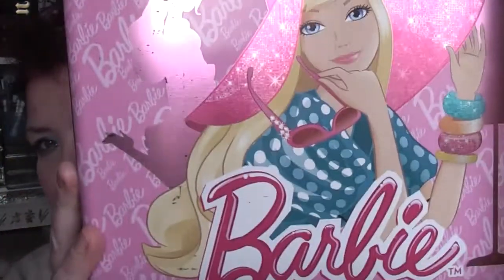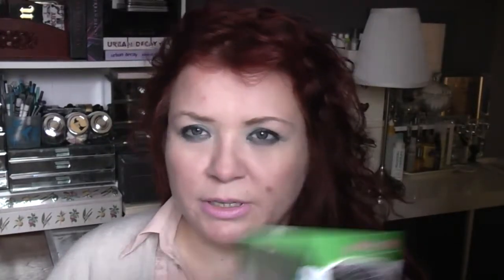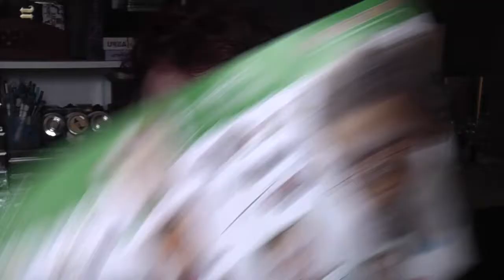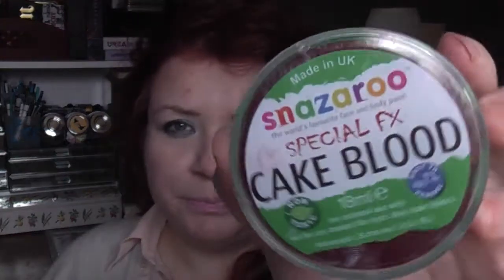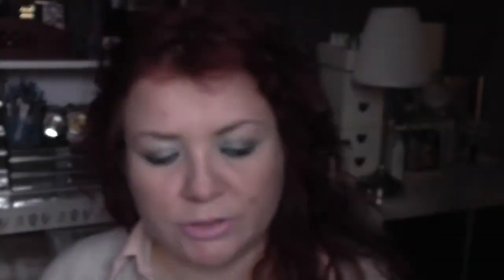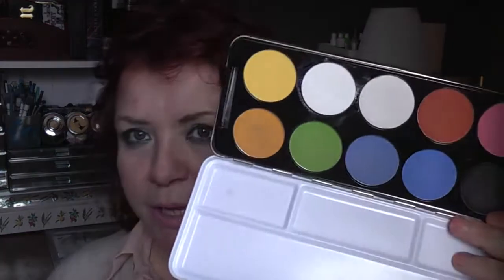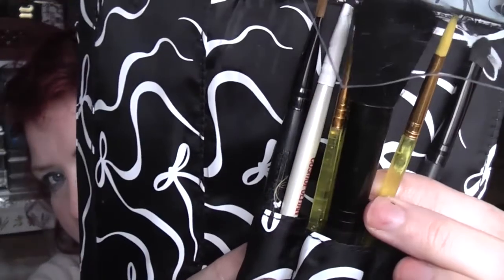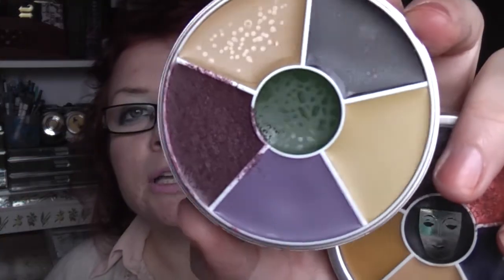13 Days of Horror - Whats in my Horror makeup kit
Just a short video showing you whats in my special effects makeup kit, not that im an artist, i dont think i am very good at special effects makeup, im new to it, but just love the chance to be creative and challenge myself.

Coming soon.

September Glossybox in Review
Spaceys Round-up
How to create the perfect red lip
Sleek Collection
Sugarpill eyeshadow collection
Sigma Creme de Couture Palette - Eye Tutorial
Blue and green smokey eye (requested)
Pencil Dupes (Mostly MAC and Urban Decay)
Denim nail tutorial
Product Raves - Mac Casual Colours
Beauty must haves
My Marilyn Monroe Obsession
Vlog sale